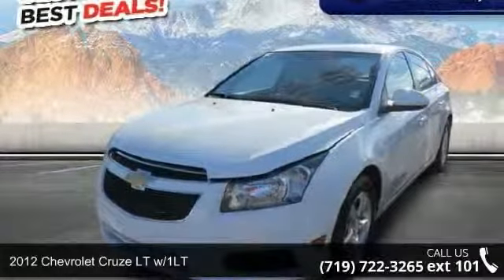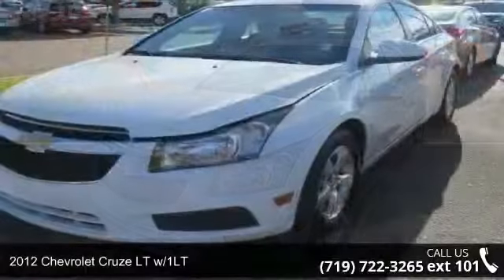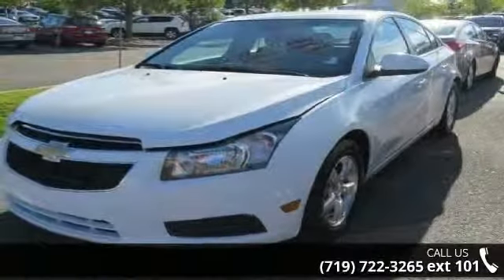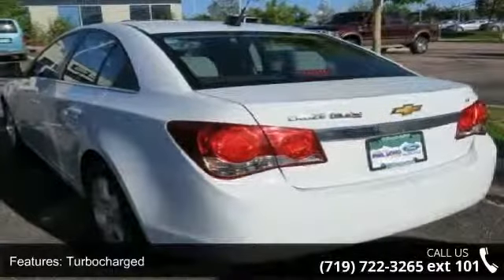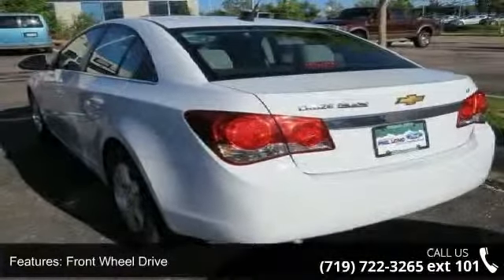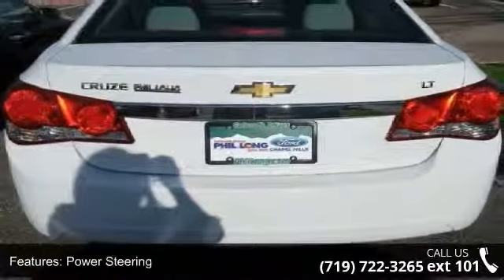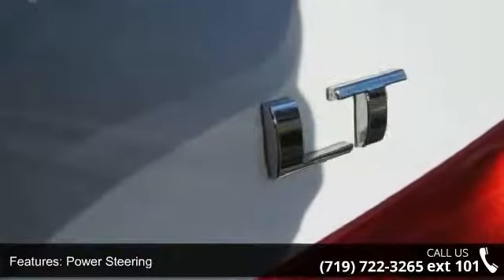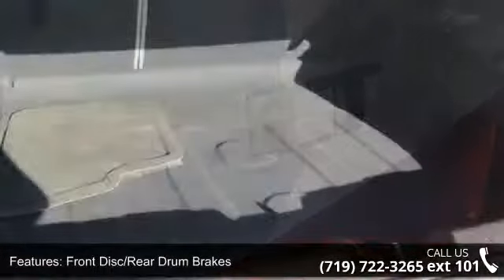2012 Chevrolet Cruze LT w/1LT - Phil Long Ford of Chapel ...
Excellent Condition. FUEL EFFICIENT 38 MPG Hwy/26 MPG City! Summit White exterior and Medium Titanium interior, LT w/1LT trim. iPod/MP3 Input, CD Player, Onboard Communications System, Satellite Radio, Aluminum Wheels, Turbo Charged Engine, Head Airbag, Non-Smoker vehicle, Locally Owned, Edmunds.com explains "Chevrolet finally has a quality small car in the form of the 2012 Cruze.". SEE MORE!KEY FEATURES ON THIS CHEVY CRUZE INCLUDETurbocharged, Satellite Radio, iPod/MP3 Input, CD Player, Onboard Communications System, Aluminum Wheels MP3 Player, Keyless Entry, Steering Wheel Controls, Child Safety Locks, Electronic Stability Control. LT w/1LT with Summit White exterior and Medium Titanium interior features a 4 Cylinder Engine with 138 HP at 4900 RPM*. Non-Smoker vehicle, Locally Owned. YOU WANT BEST IN CLASS?